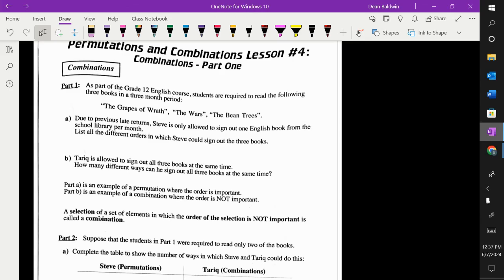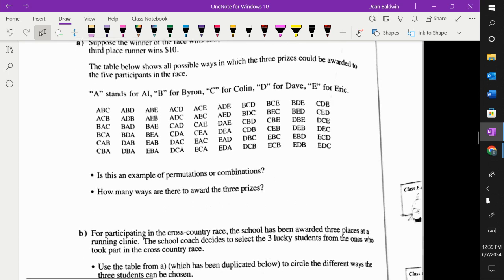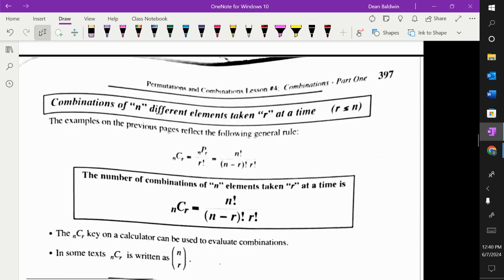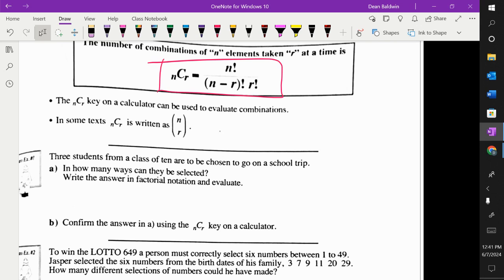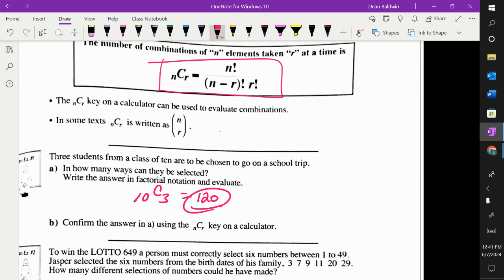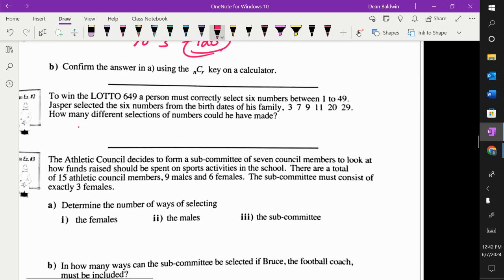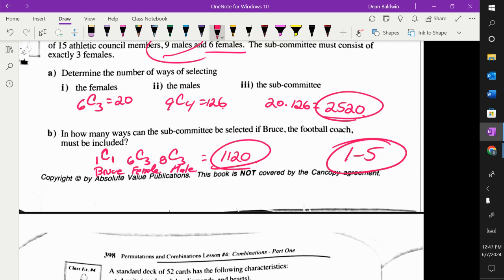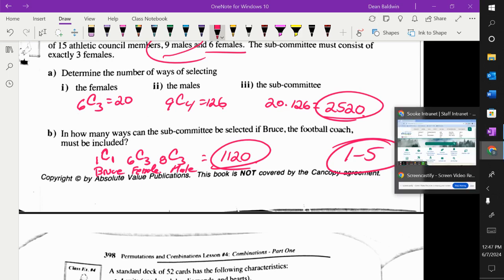Permutations Lesson 4